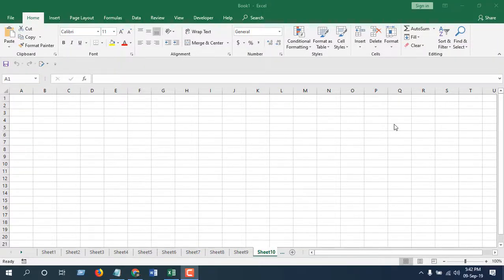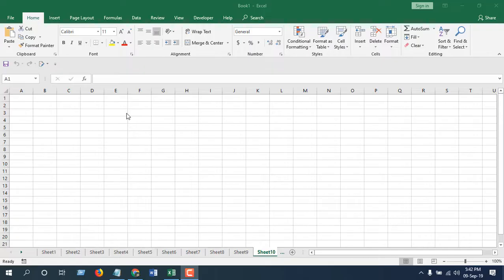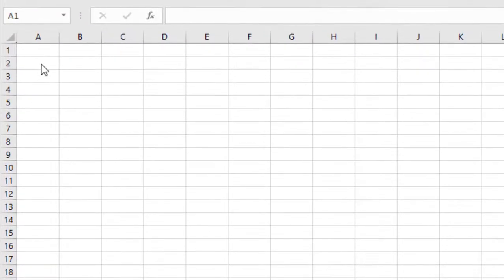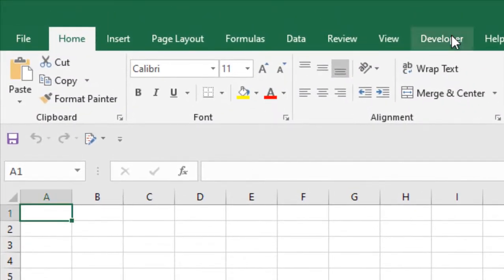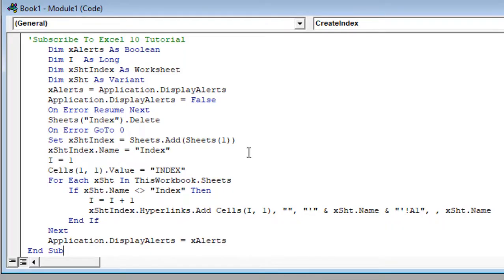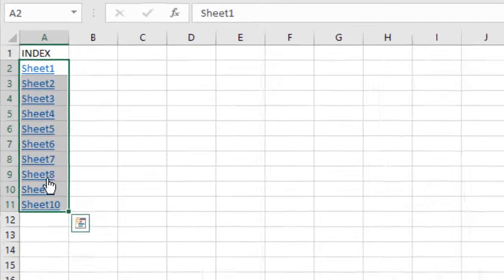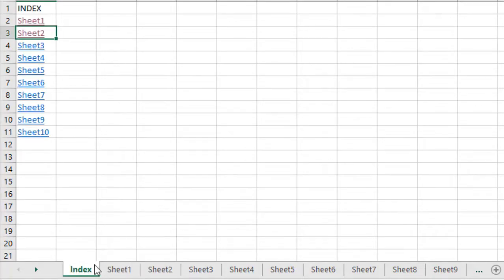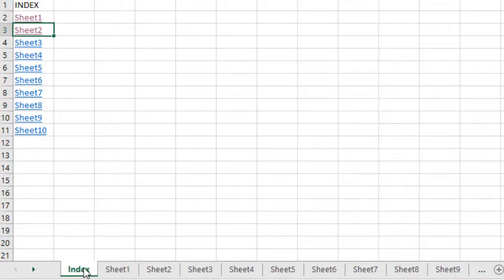How To Create Hyperlinked Index Of Sheets In Excel Workbook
In this advanced excel tutorial we are going to create a system so that we can navigate quickly no matter if we have hundreds of workbook. We are about to make a clickable table of content where all the worksheets of that workbook will be listed in the table of content and they will be clickable. Which means if you click on a sheet name you will be redirected to that worksheet. For example if you click on sheet two then Sheet2 will be your active worksheet.

Step 3: Click "Insert" and then "Module"

Step 5: Click On the "Run" Button
Done . You've successfully  created a hyperlinked index of worksheet in an Excel Workbook.